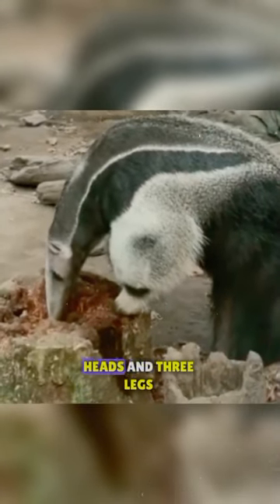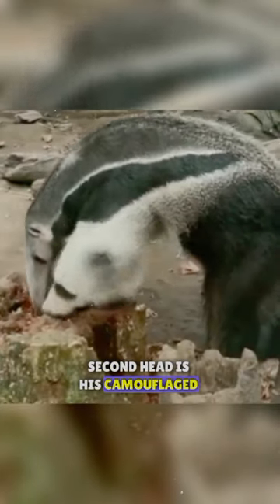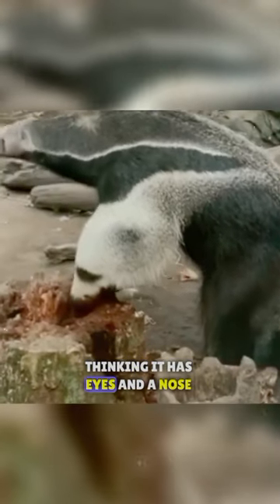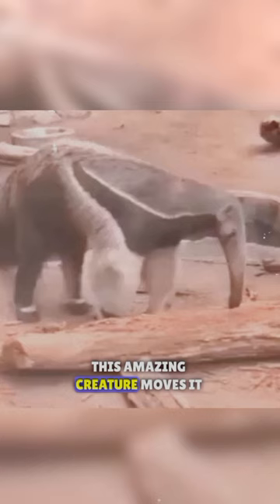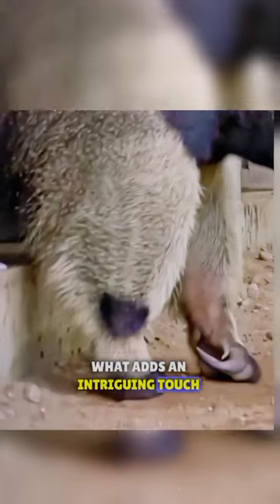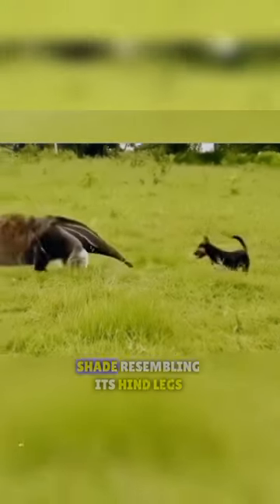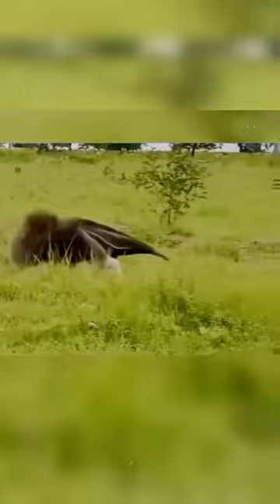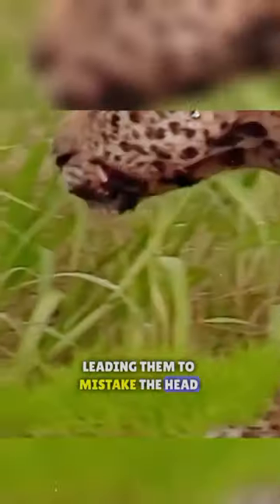two head creature animals anima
'This tripped me out!' Bizarre video that appears to show an anteater with two HEADS baffles the internet – so can YOU see what's really going on?
The clip was originally filmed at Franklin Park Zoo in Boston, Massachusetts.

One viewer replied: 'I thought the dude had two heads, took me five minutes to make sure I wasn't tripping', while another said 'this tripped me out'.

One added: 'I still don't get what's happening. A two headed creature - one's an anteater, one is a goat. Three legs and a peacock tail? Why is he wearing shoes?'